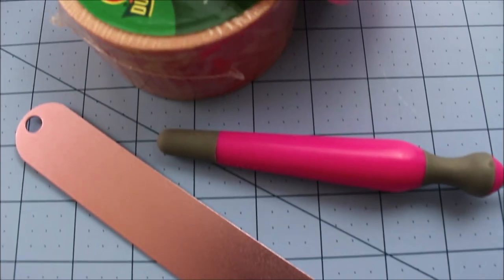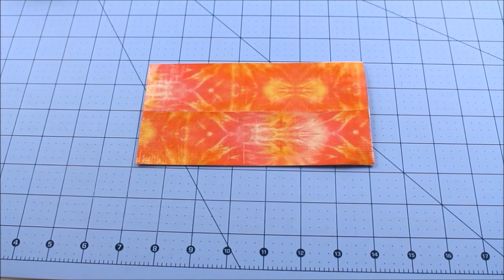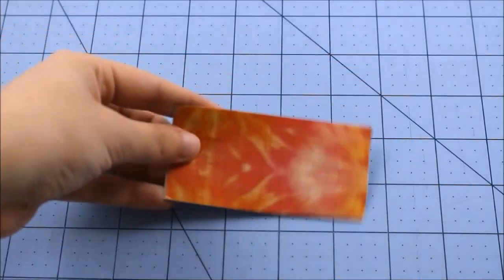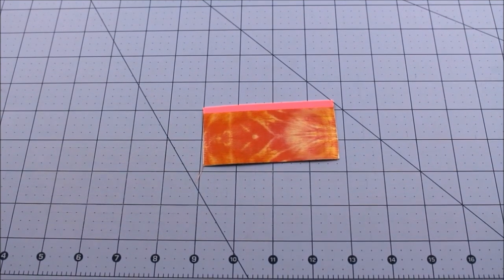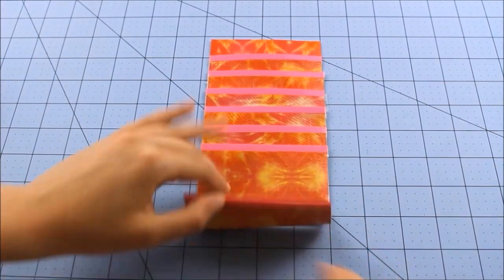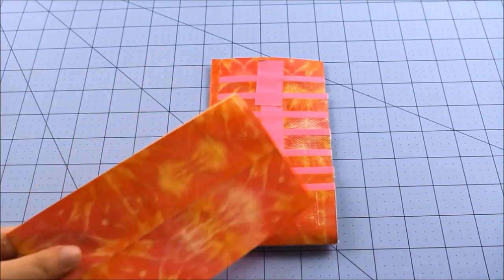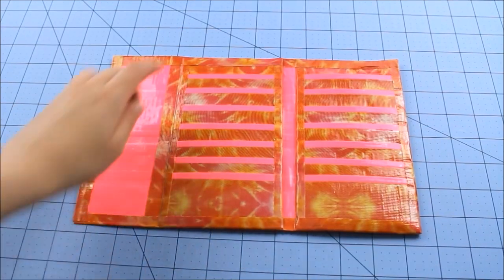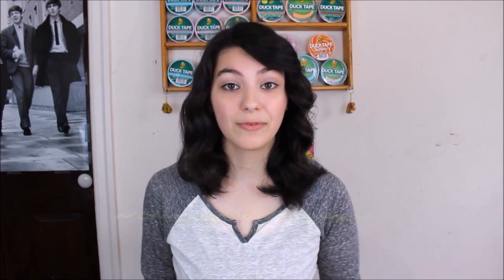DIY: Duct Tape Women's Clutch Tutorial!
Hey guys! Finally, I have a new tutorial ready for you! Hopefully it's okay. I'm not the best at these but I try as hard as I can to make it good! Hopefully you guys will enjoy and get an awesome wallet out of this video! Definitely give this video a big thumbs up if you did enjoy! Helps me out a TON! :)

Favorite.

FAQ'S:
Q: How old are you?
A: 18
A: Windows Movie Maker and Sony Vegas HD Platinum 12
A: Canon Rebel T5i and JVC HD Everio